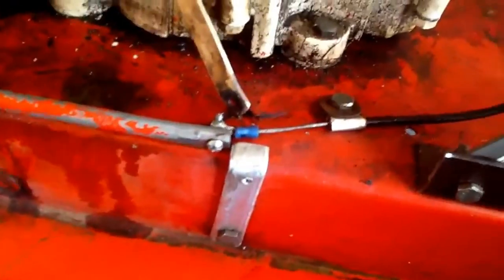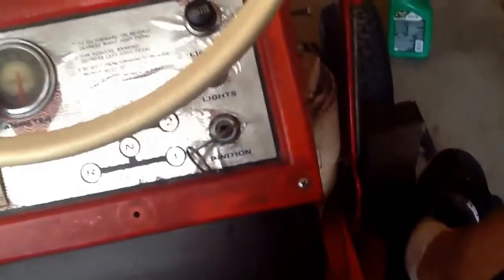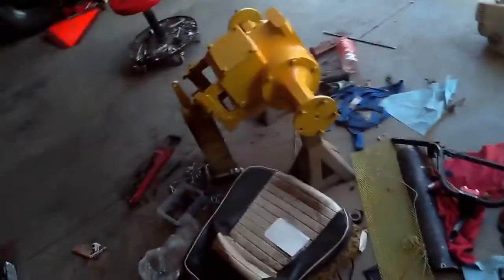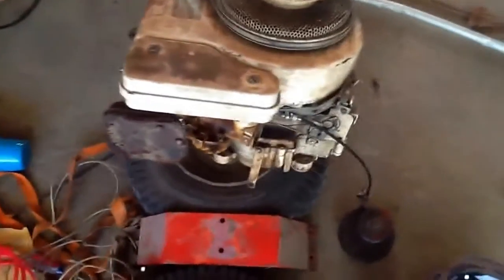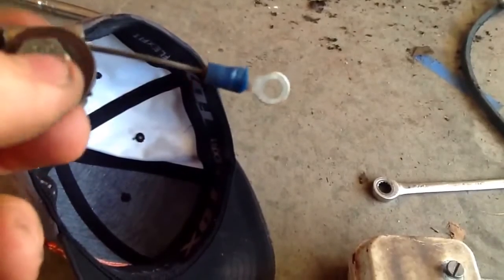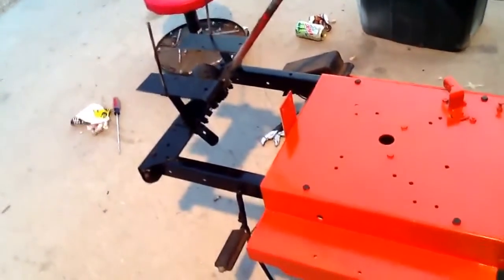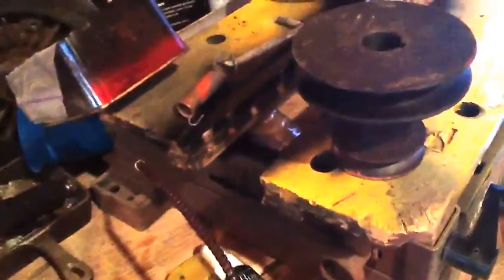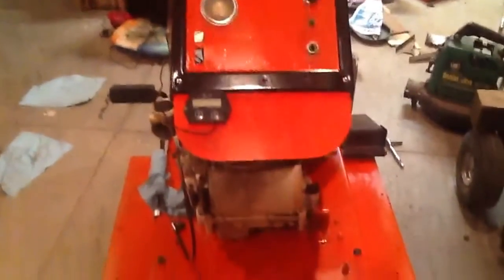rugg racing lawn mower build time lapse whole build video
rugg racing lawn mower build